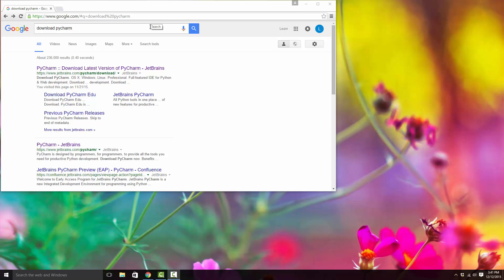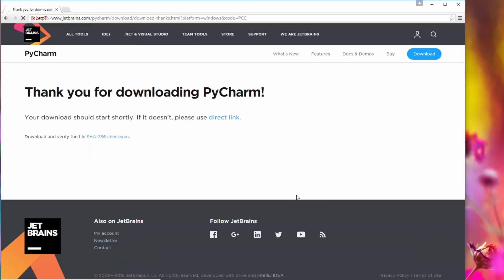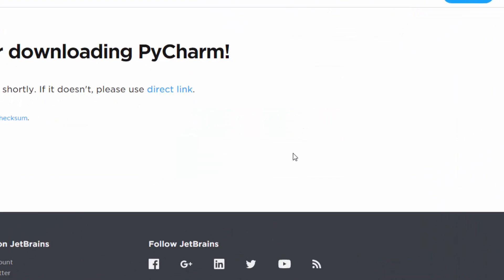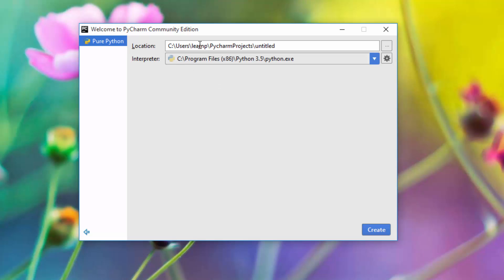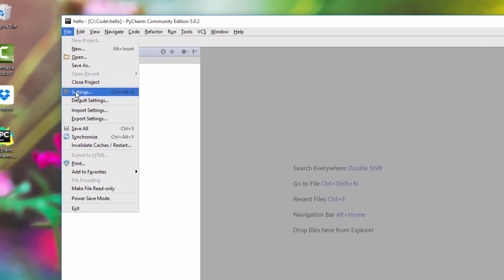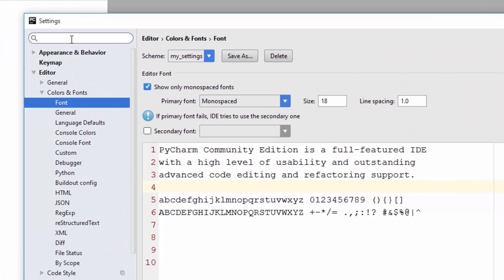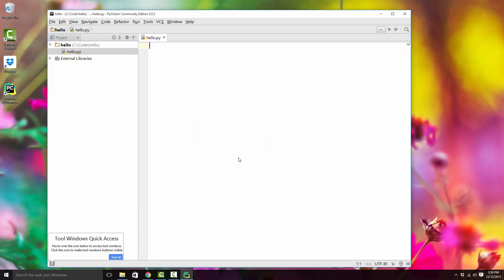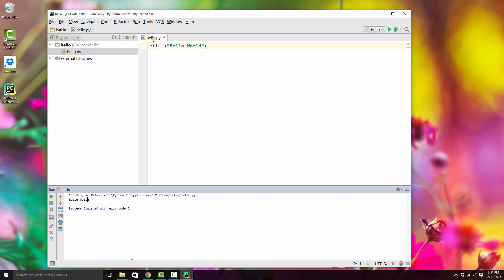6. Install PyCharm on Windows [Python 3 Programming Tutorials]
The python tutorial explains how to install PyCharm on windows, what is PyCharm and how to set up the editor.